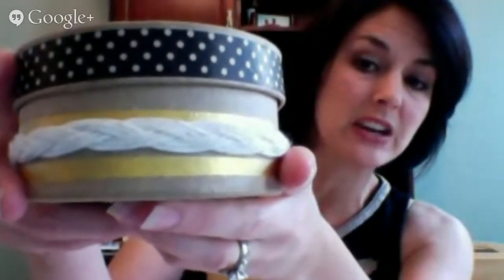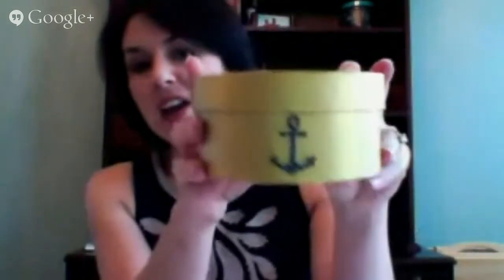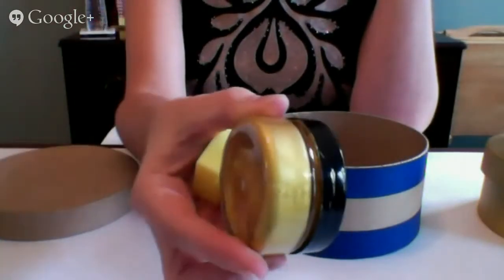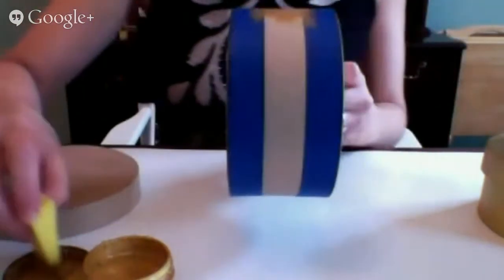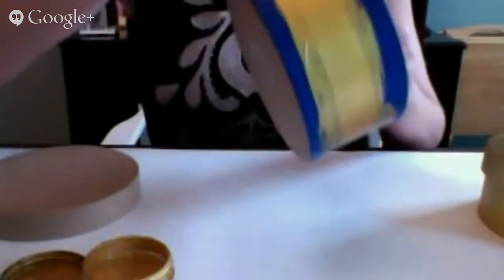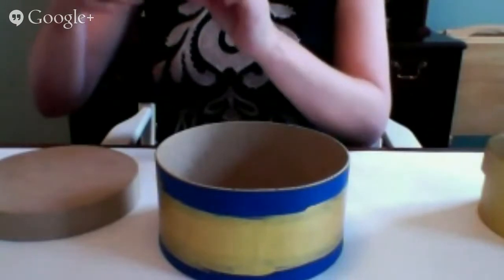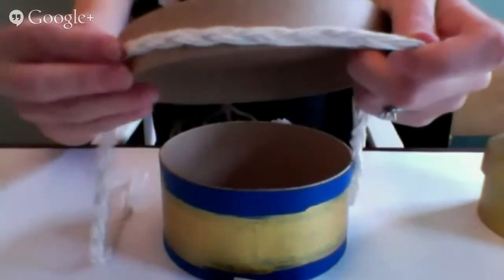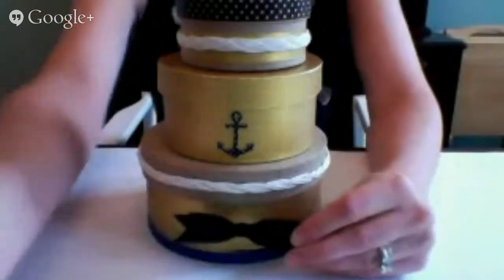DIY Nesting Box Tutorial: Easy & Functional Craft for under $10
Learn how to make decorative nesting boxes which are perfect for any room in your house or as a gift.  It's easy and functional and can be done for under $10.